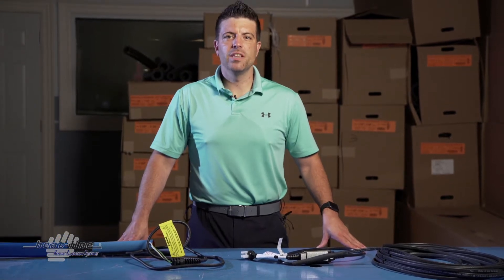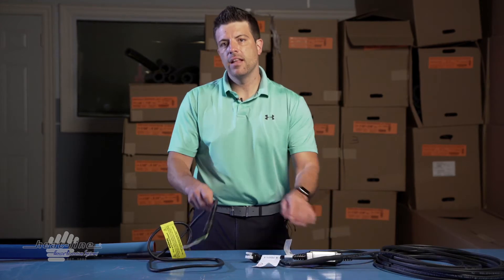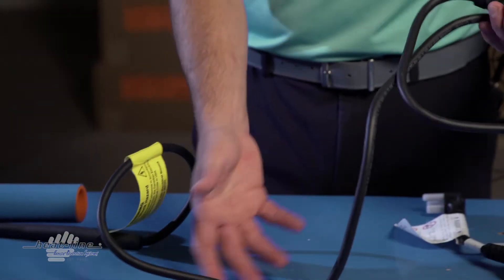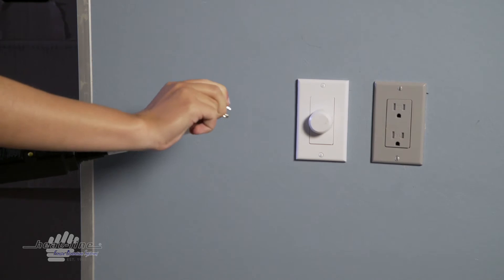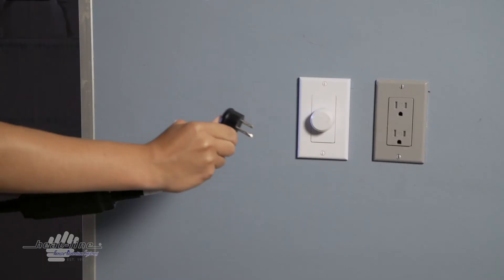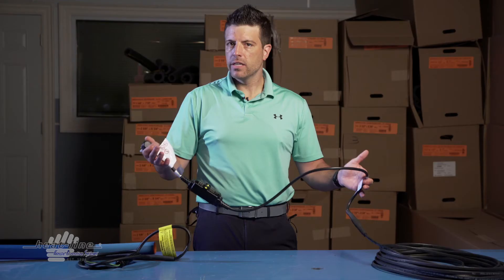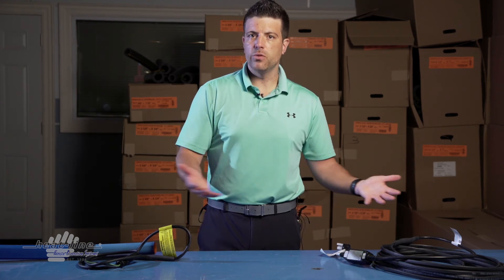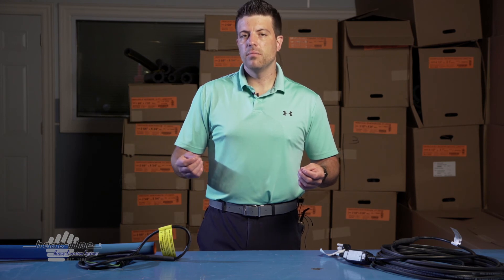Heat-Line Blog: Power Connection and Cord Length Options for Heat-Line Self-Regulating Heat Cables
Heat-Line is an award winning company that specializes in developing and manufacturing advanced self-regulating heating cable and water pipe freeze protection solutions for the residential and commercial/ industrial markets. Heat-Line advanced self-regulating heating cable systems as provided in pre-assembled ready to install freeze solutions kits.

Heat-Line provides pre-manufactured self-regulating heating cable systems with two standard power connection options:

1. Ground fault protected (GFC model) with an integral 27 milliamp ELCI/GFCI which plugs into a standard 120volt or 240 volt receptacle. We recommend the use of specification grade receptacles (NEMA 5-15R for 120 volt) and (NEMA 6-15R for 240 volt). Cording is CSA-c-us listed #14 SJOOW or #12 SJOOW depending on heating cable system length and load. It is recommended to order the plug-in GFC systems with a suffix – “GFC” after the product number.

2. Cord-Set only, where the product is supplied with a 6 foot long CSA-c-us listed #14 SJOOW or #12 SJOOW depending on heating cable system length and load with a ½ inch knock-out strain relief fitting. Ground fault circuit protection must be field installed with these systems. These systems are also used when the systems are installed with our GFA-STAT.  The GFA-STAT is a NEMA 4X thermostat with integral 30 milliamp ELCI/GFCI. Cord-Set systems are ordered with a suffix – “CS” after the product number.

Note: The CEC (Canadian Electrical Code) and the NEC (National Electrical Code – USA) require ground fault circuit protection on all
heating cable system installations.

All Heat-Line products employ self-regulating heating cable technology. The benefit of self-regulating heating cable technology is that unlike constant wattage heat tape, resistance wires or zone heaters there is no worry about under heating or overheating. More importantly self-regulating heating cable technology when properly installed is more energy efficient and provides a greater life expectancy. Self-regulating heating cables automatically adjust their heat (energy) output at each point (microscopically) along their length. As the surrounding temperature (water or air) increases, Heat-Line products automatically decrease their heat (energy) output, and vice versa. Heat is safely and efficiently supplied more in the colder areas when/ as required. The overall result is cost-effective operation and long-term product reliability which reduces the need for costly maintenance.